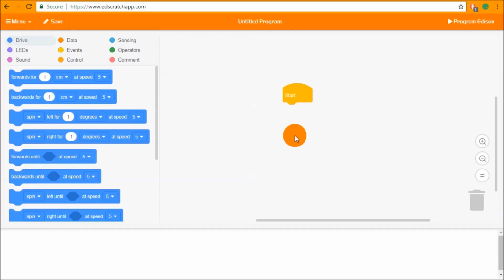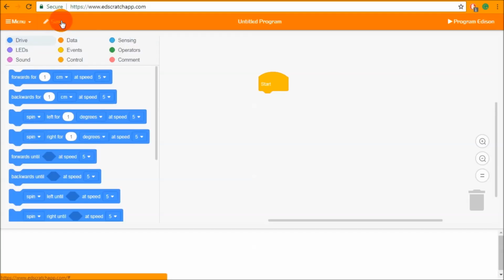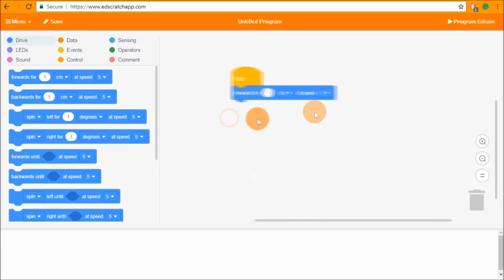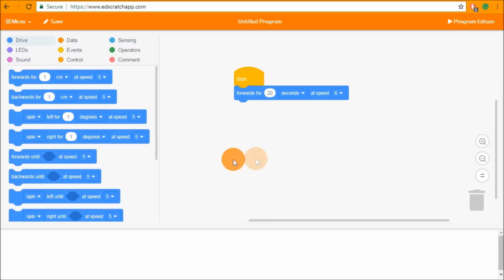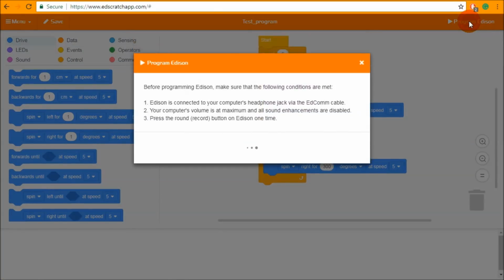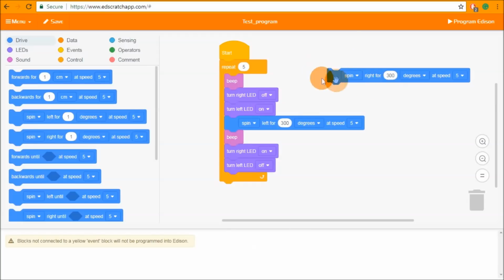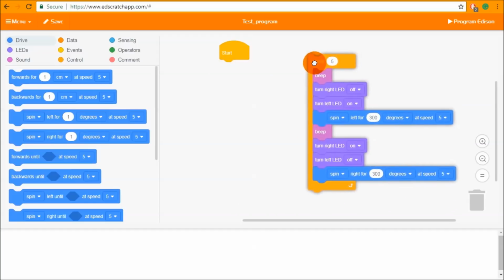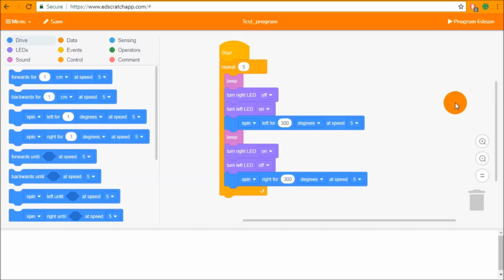Out dated please see description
Need an Edison to get started?